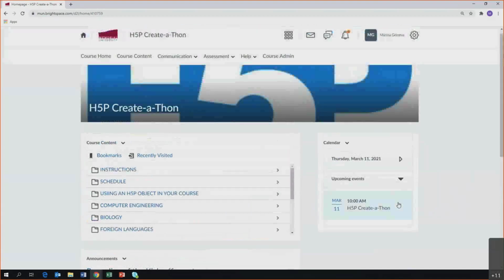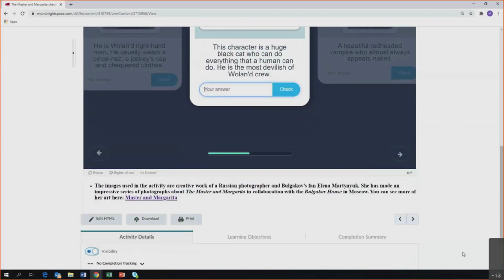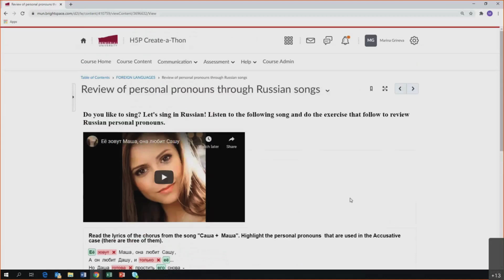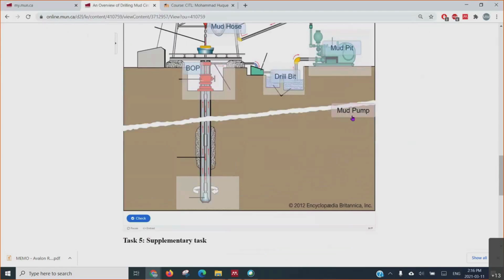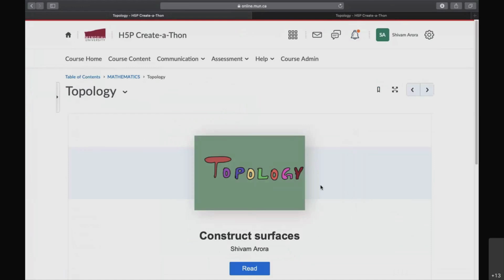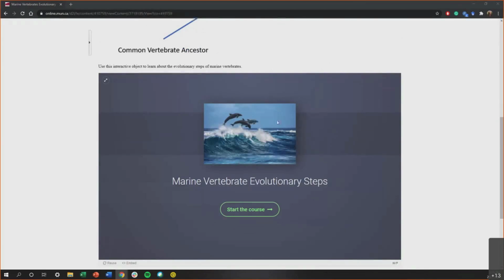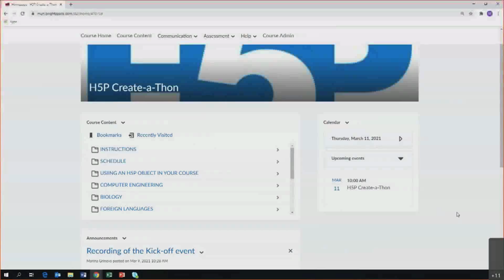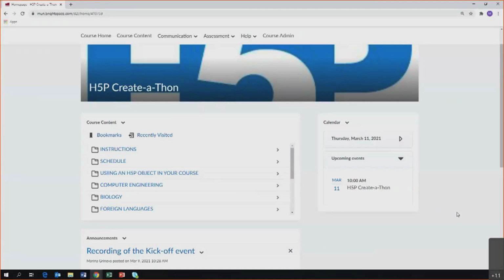H5P Create-a-thon: Show and Tell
During this event in March 2021, participants were shown samples of various interactive teaching and learning activities created by learning technology coaches and instructors using H5P tools.